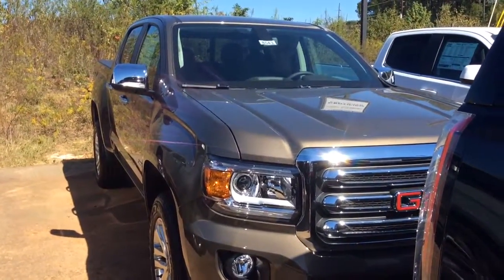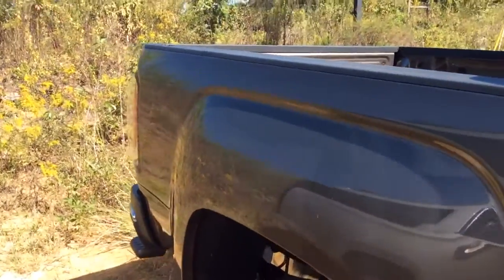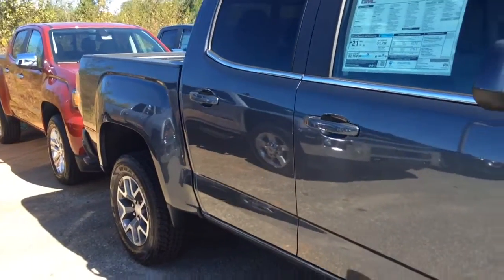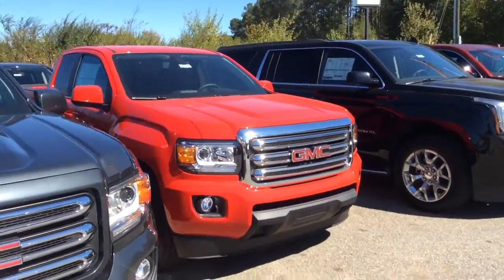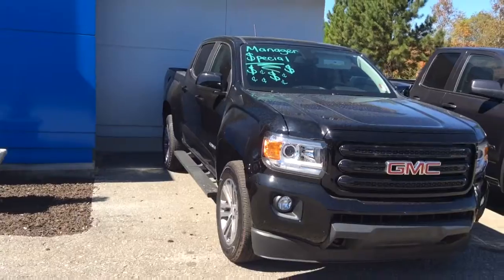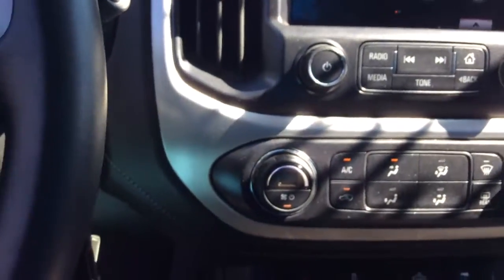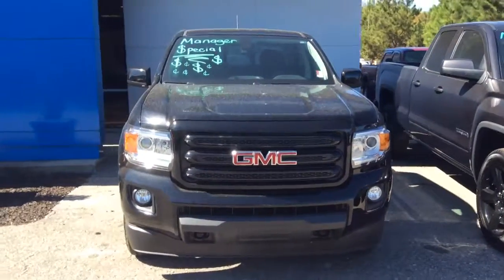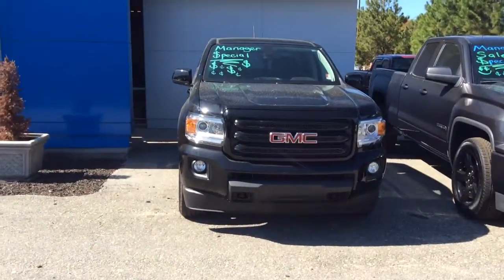Here we go Mr Campbell 2016 Canyon